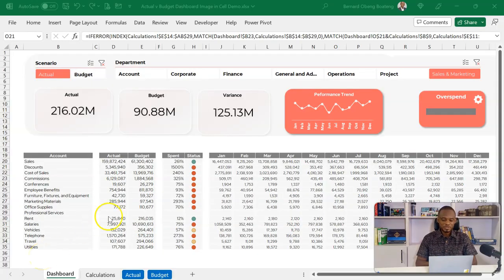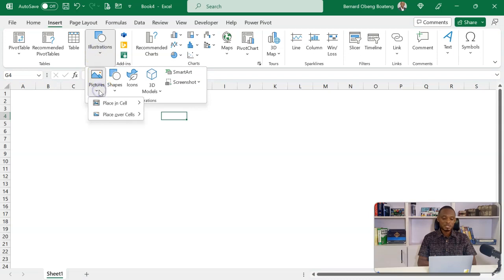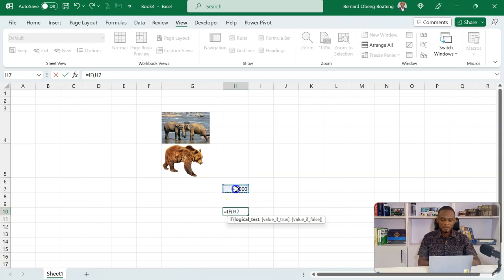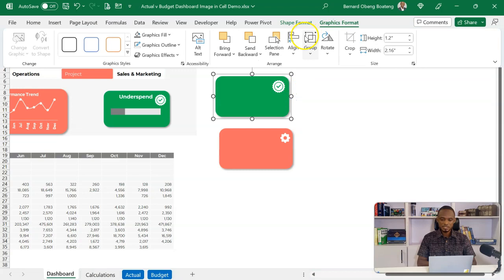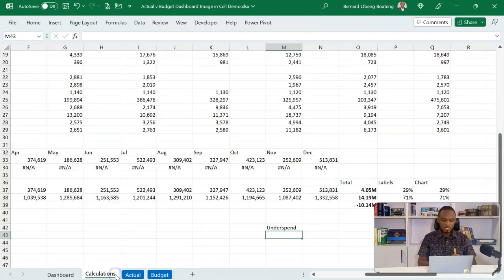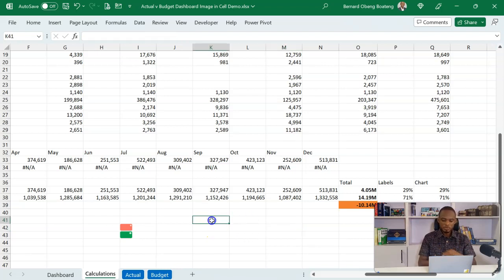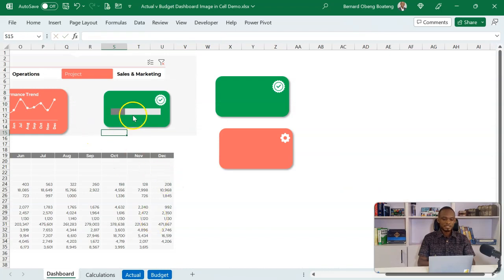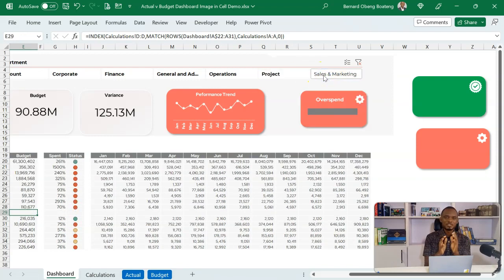Create Dynamic Labels for your Excel Dashboards with Picture in Cell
Welcome to our Excel tutorial where we'll explore a powerful new feature called "Picture in Cell" that revolutionizes the way you create dynamic labels for your dashboards. With Picture in Cell, you can now insert images directly into Excel cells, enhancing the visual appeal and functionality of your spreadsheets.

In this step-by-step video, we'll guide you through the process of leveraging Picture in Cell to create eye-catching labels that dynamically update based on your data. Whether you're building interactive dashboards, reports, or presentations, this feature will take your Excel skills to the next level.

Here's a sneak peek at what you'll learn:

Introduction to Picture in Cell: Understand the concept and potential applications of this innovative feature.
Preparing Your Data: Get your data ready for creating dynamic labels.
Inserting Pictures in Cells: Learn how to use the Picture in Cell feature to insert images seamlessly.
Linking Images to Cell Data: Connect images with your data using dynamic formulas.
Formatting and Customization: Explore various formatting options to enhance the appearance of your labels.
Dynamic Label Automation: Discover techniques to automate the updating of labels as your data changes.
Advanced Tips and Tricks: Uncover additional functionalities and creative ideas for using Picture in Cell.
By the end of this tutorial, you'll have a solid understanding of how to leverage Picture in Cell to create visually appealing and interactive labels that adapt in real-time to changes in your data. Impress your colleagues, clients, and stakeholders with stunning dashboards that leave a lasting impact.

Excel enthusiasts, data analysts, business professionals, and anyone looking to unlock the full potential of Microsoft Excel will find this tutorial invaluable. Join us on this exciting journey of harnessing the power of Picture in Cell to create dynamic labels that truly stand out.

Get ready to take your Excel skills to new heights with Picture in Cell!

- Microsoft Excel Training Accra Ghana
- Power BI Training Accra Ghana
- Financial Modeling Training Accra Ghana
- Data Analytics Training Accra Ghana